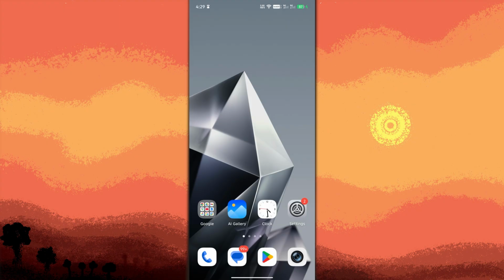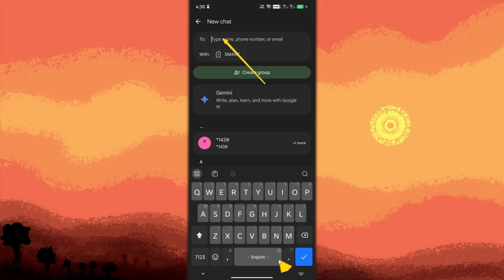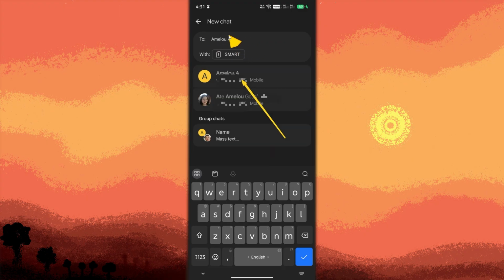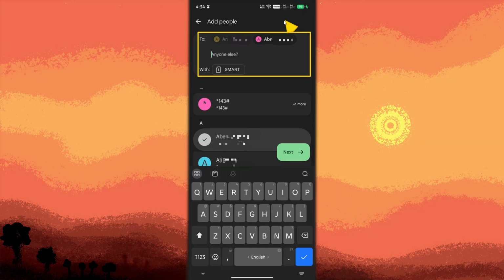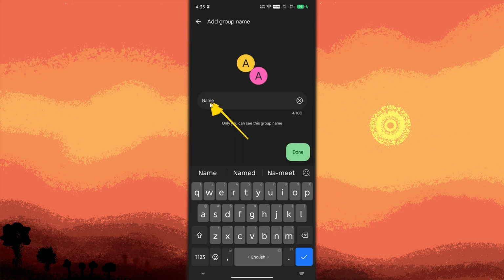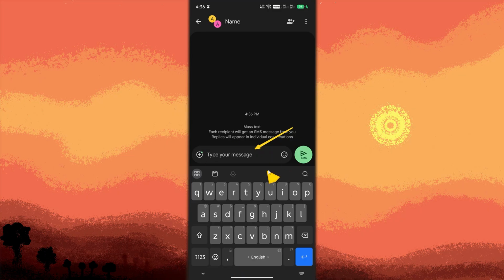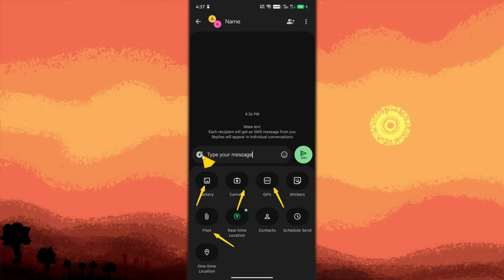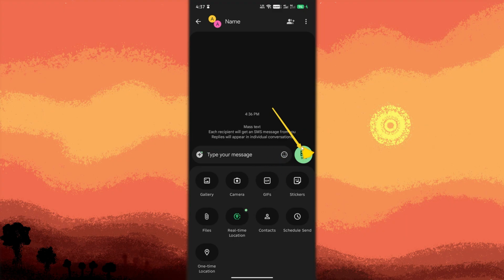How To Send A Group Text On An Android Phone (Quick & Easy)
In this video, I will teach you how to send a group text on an Android phone. Grab your Android and copy the steps I show to create a text and send it to multiple people in one combined group text thread.